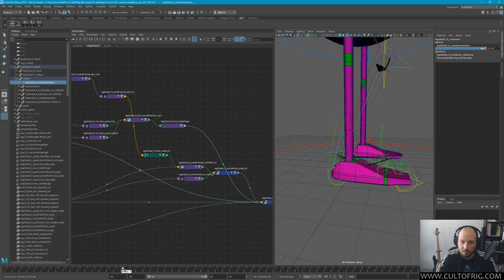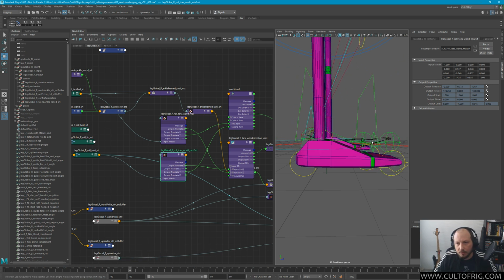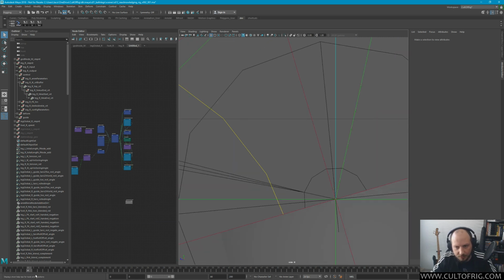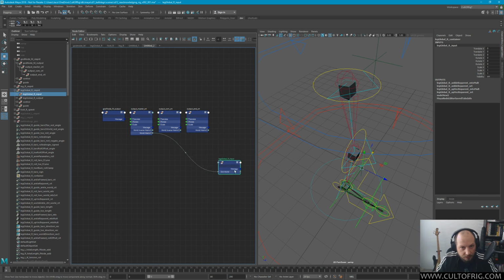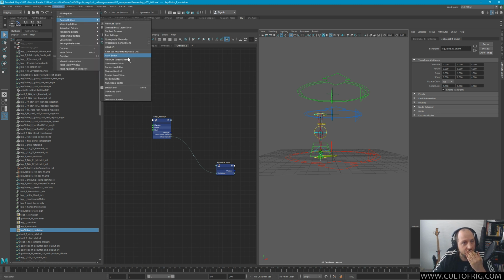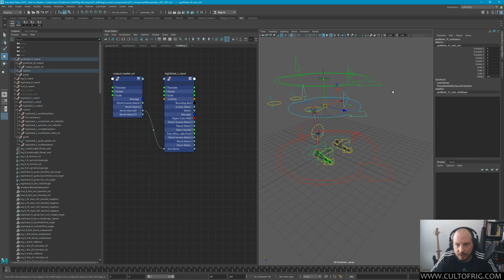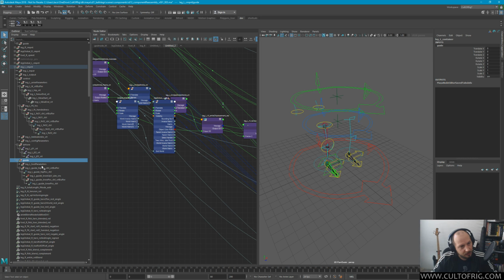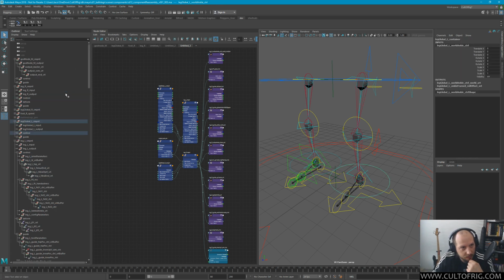Season 01 Day041 Stream - Fixing and Mirroring components